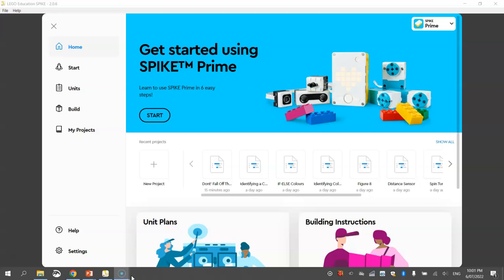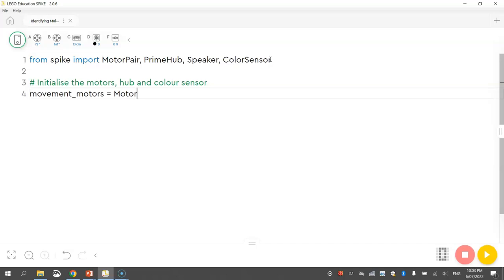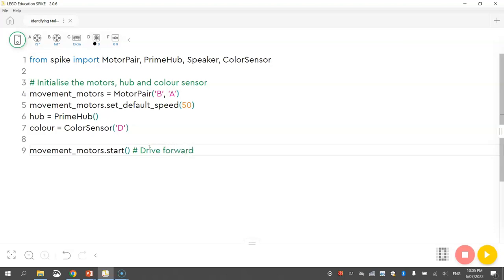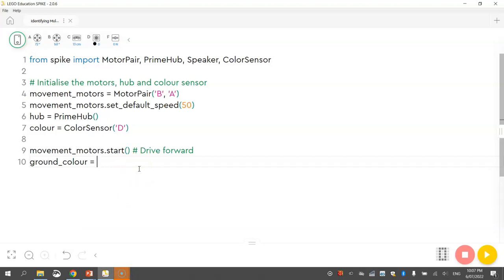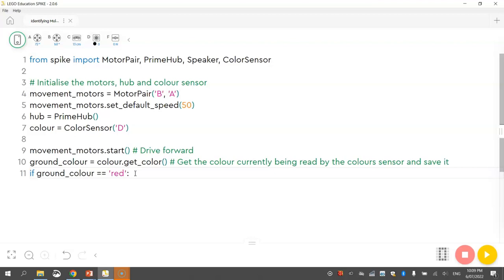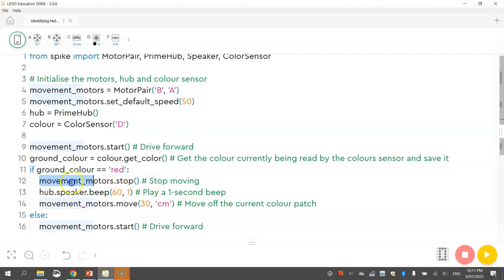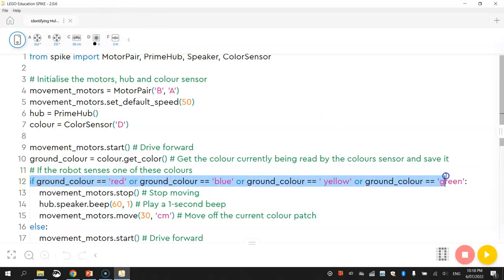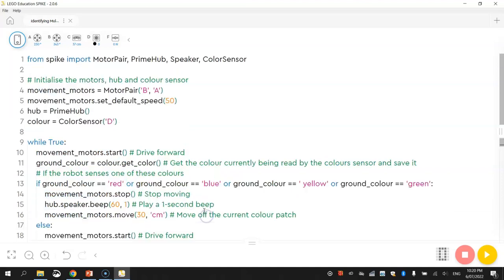Lego Spike Prime - Multiple Colour Sensing Using Python Code Tutorial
Learn how to detect multiple colours with your Lego Spike Prime robot using the colour sensor and Python code.